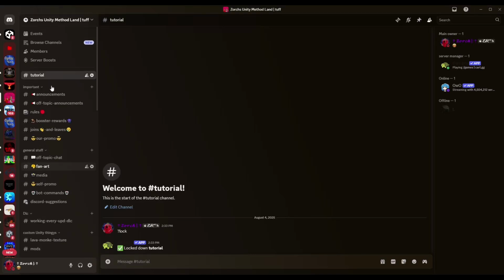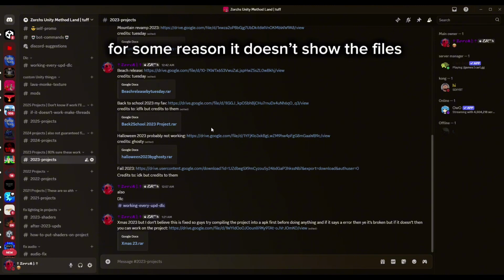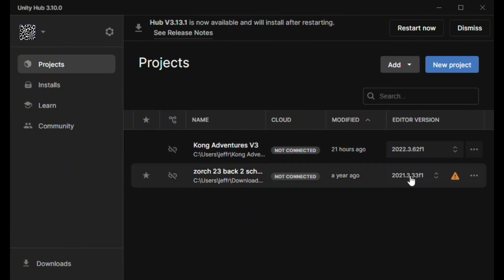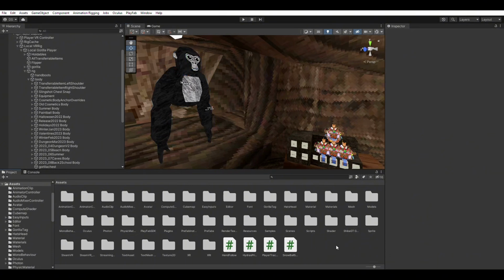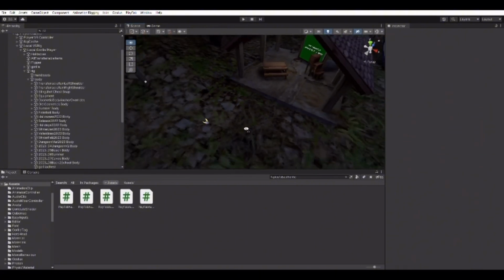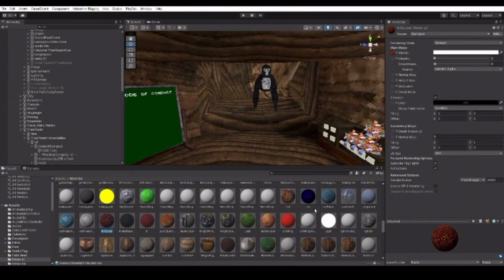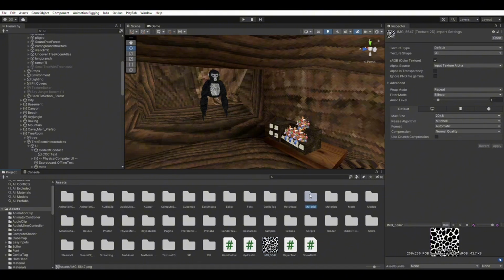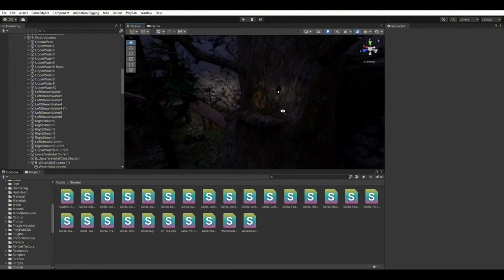How to make a gorilla tag copy | Unity Method